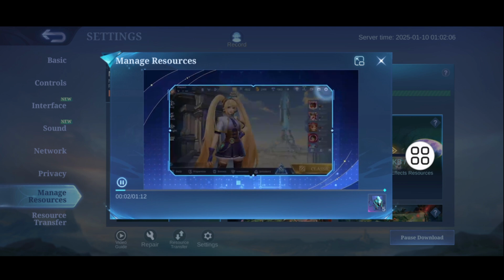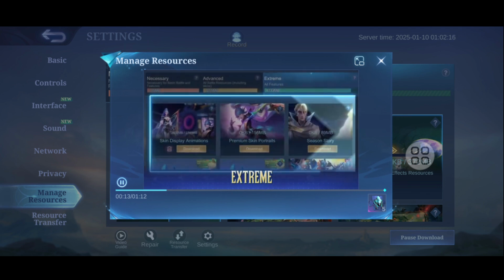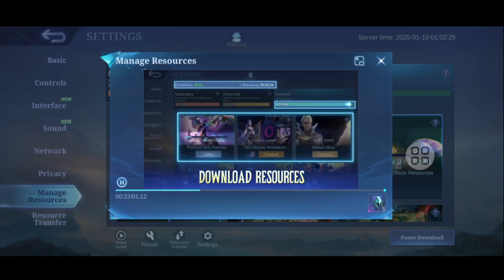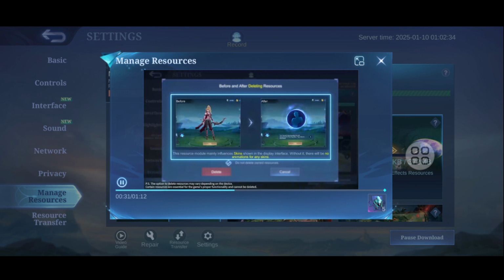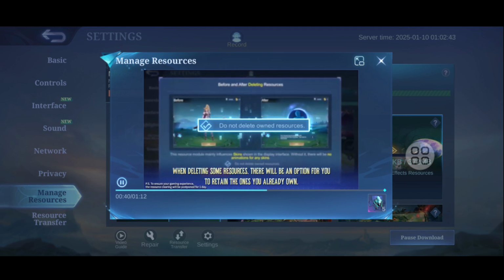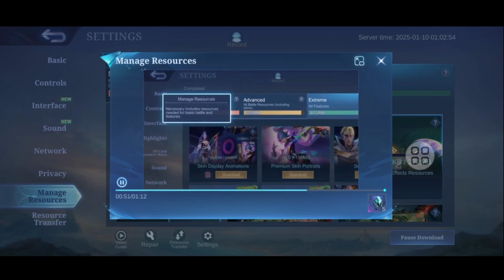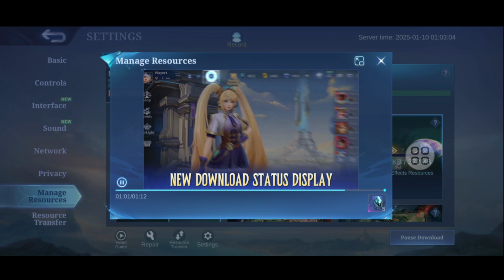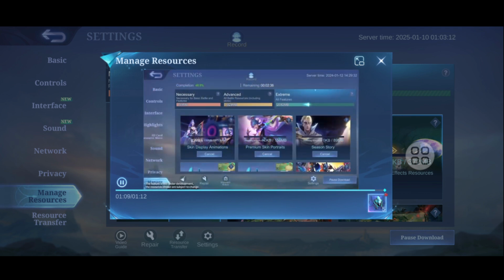How to change lobby Character in Mobile legends (2025) Change Lobby in MobileLegends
How to change lobby Character in
Mobile legends
how to change flag in mobile legends for free